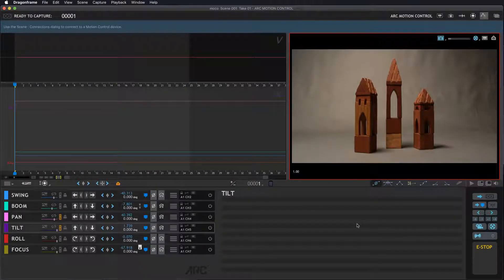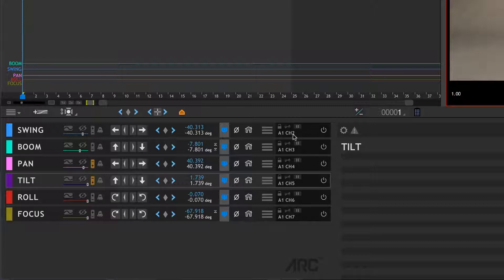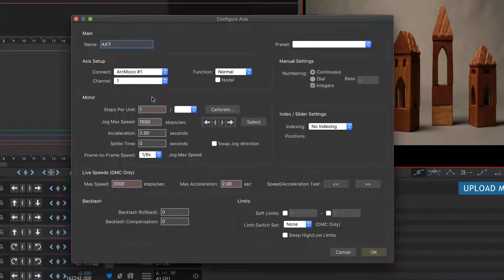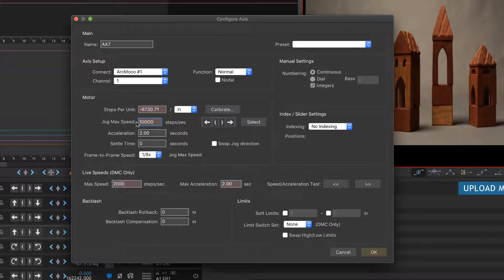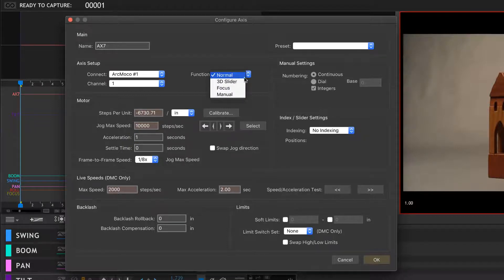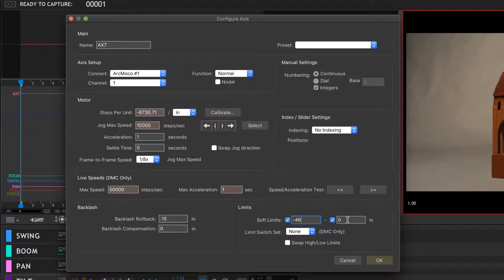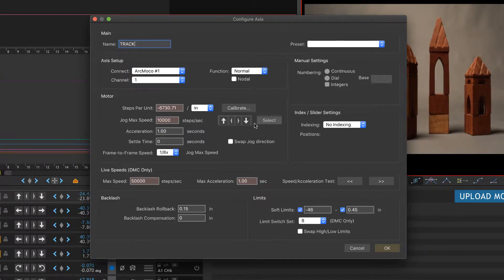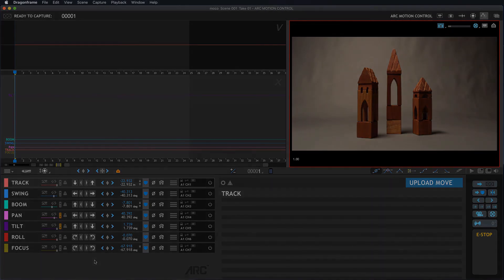Dragonframe Tutorial - 502 ARC Motion Control Axis Setup